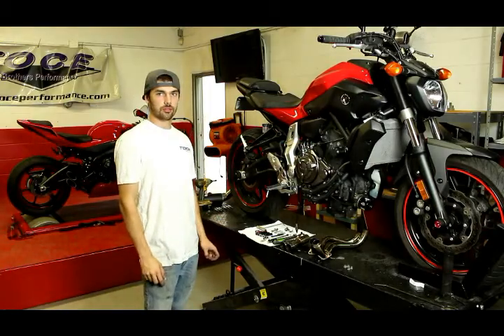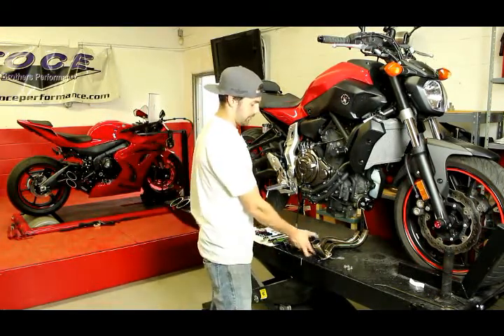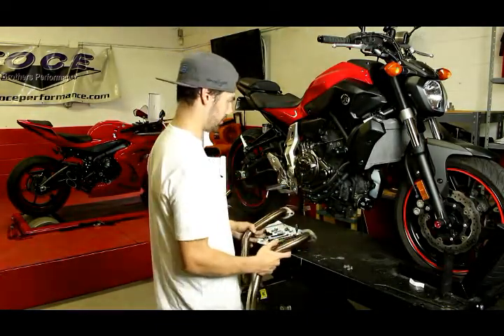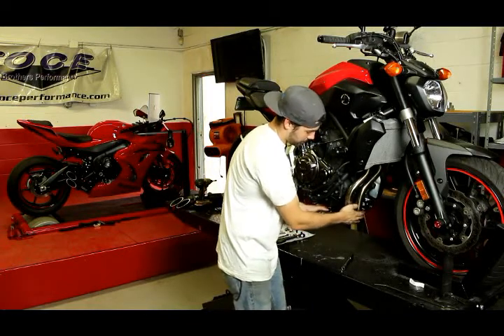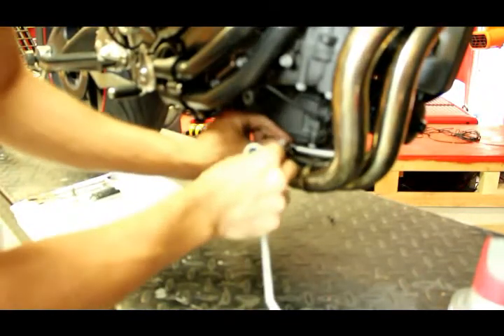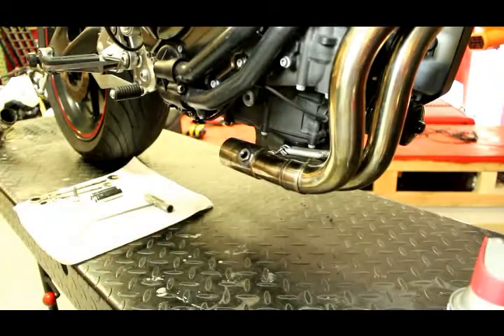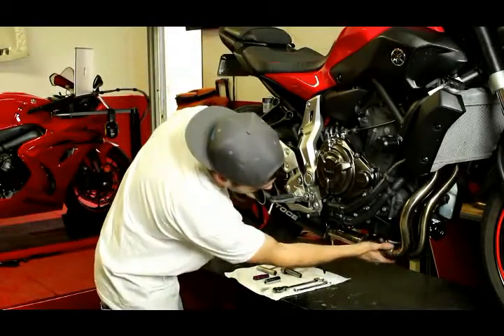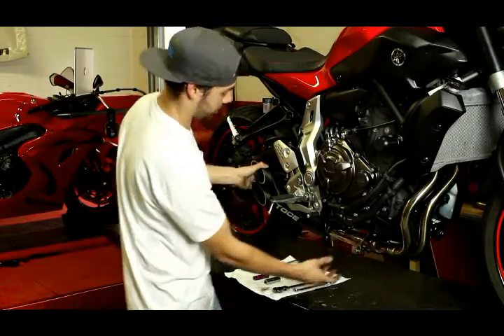Yamaha FZ-07 Install Video of Toce Performance Full Exhaust System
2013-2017 Full System for the Yamaha FZ-07 Available to purchase